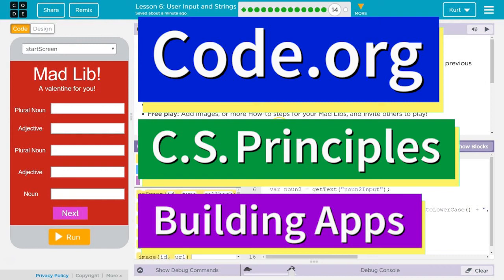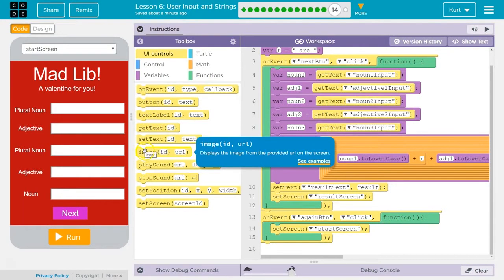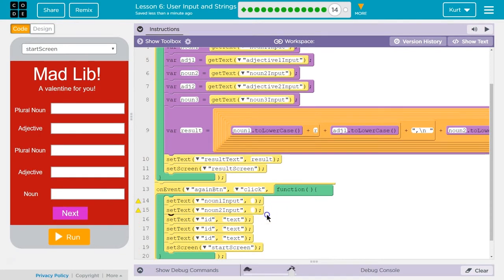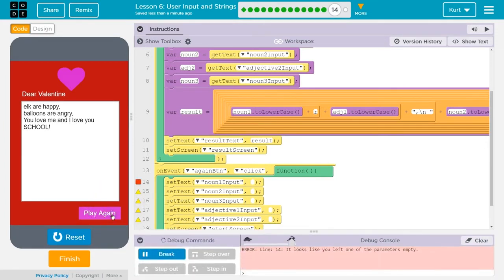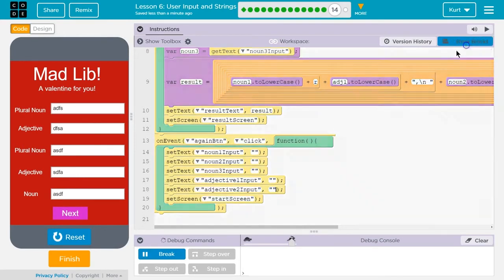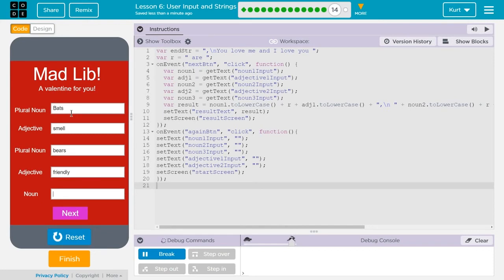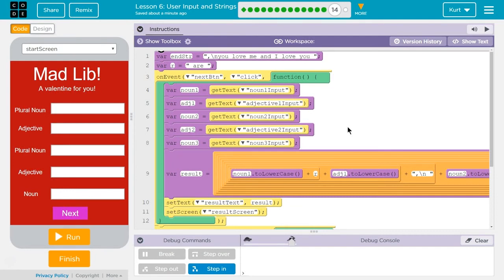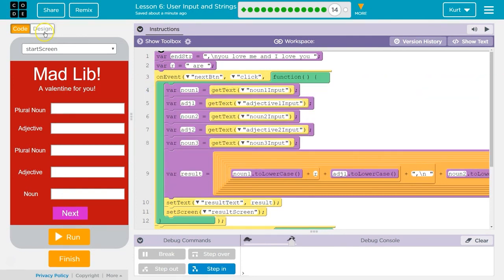User Input and Strings Lesson 6.14 Tutorial with Answers Code.org CS Principles